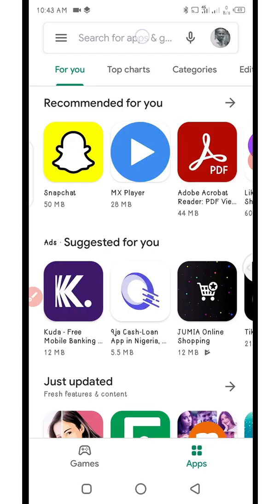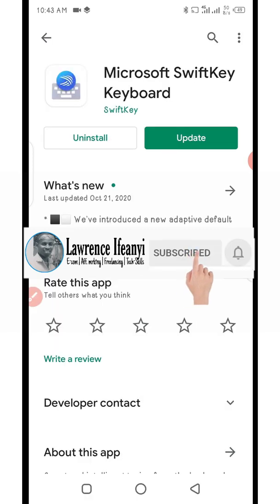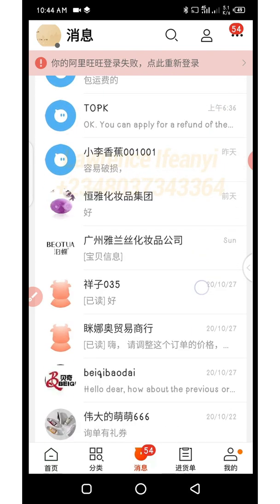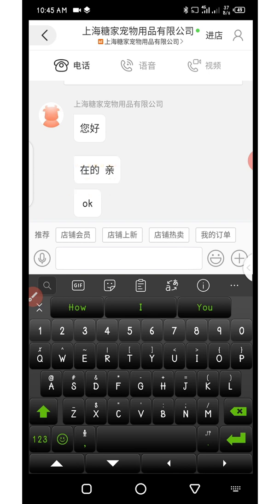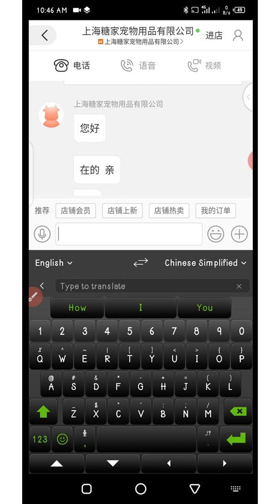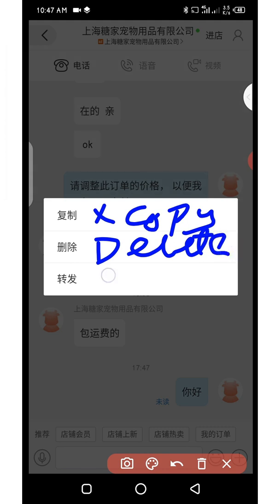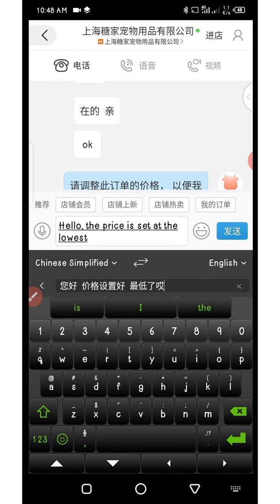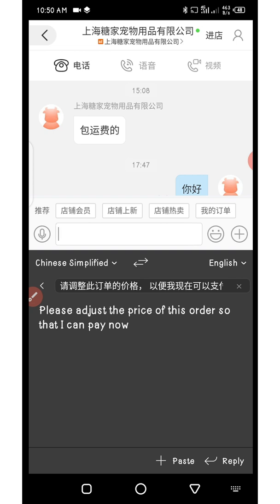HOW TO TRANSLATE CHATS ON 1688 WITH YOUR PHONE KEYBOARD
A short video to guide you on how to automatically chat suppliers on 1688 in chines language and also translate chines chats just by using your mobile phone keyboard.